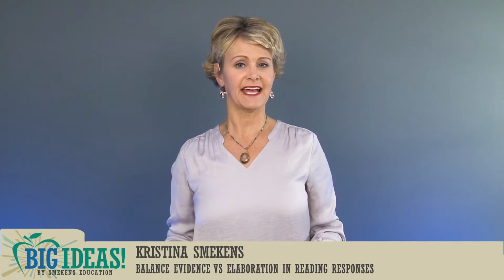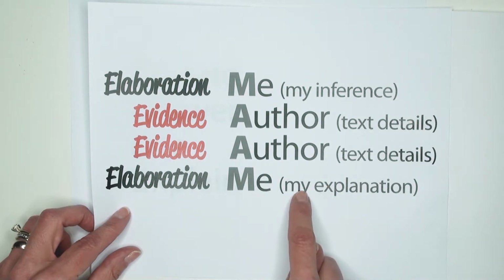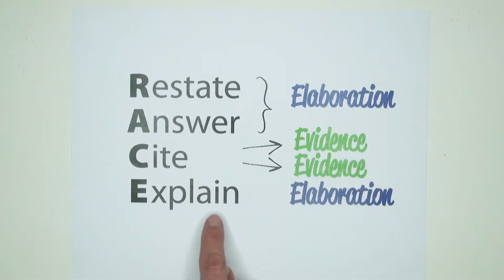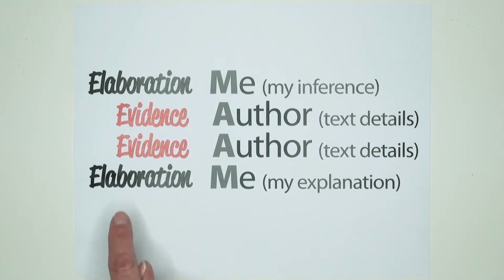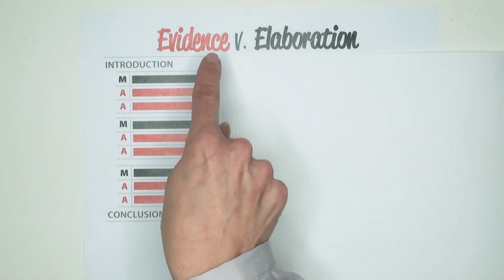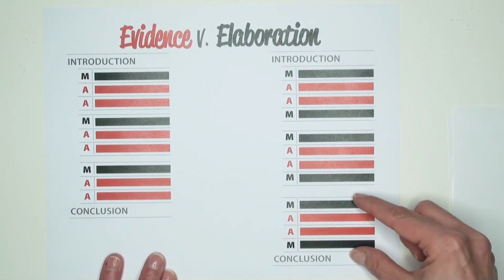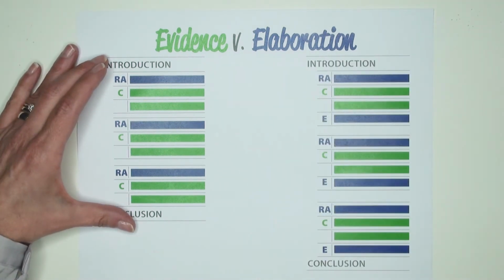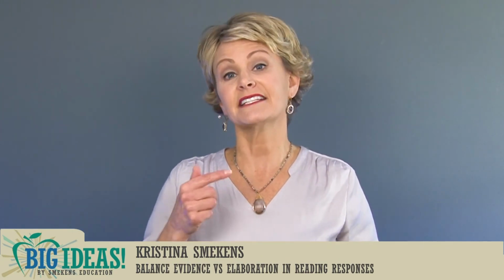Balance Evidence vs Elaboration In Reading Responses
After reading multiple texts on a standardized assessment, students are asked to synthesize ideas and generate a long, extended response. Each idea or reason needs to be developed into its own paragraph with supporting details from the text.

This combination of information is essential. Sentences that focus on revealing details from the text are referred to as "evidence" in the rubric. But all the sentences that reveal the student's thinking, synthesis, and explanation are labeled as "elaboration."

To support students with the balance of these two pieces of information, many schools introduce a formula. Although formulaic or recipe writing isn't endorsed in most contexts, it does serve a significant function for this unique type of academic writing. A formula helps students communicate essential information clearly, succinctly, and in an organized way.

Popular formulas for such situations include the RACE and Yes, MA'AM acronyms. Both options generate paragraphs that include a topic sentence/inference, textual evidence, and explanation. Achieving a balance of evidence and elaboration is imperative to score well. The student must root his thinking in details from the text; inferences alone don't pass.

However, too much evidence, and not enough elaboration demonstrates the student was just summarizing and repeating information. That is why the "E" in RACE and the second "M" in MA'AM is so important. The final sentence is where they explain in their own words how the text supports their reasoning. This is part of the "elaboration" element scoring rubrics require.

    Indiana ILEARN
    Ohio AIR Assessment
    PARCC
    Smarter Balanced
    SAT

The takeaway here is not to teach a formula. It's the importance of helping students respond to text with a balance of their own ideas and explanation (i.e., elaboration) with support from the provided texts and authors (i.e., evidence).

Visit the article for downloadable resources and weblinks to support instruction.